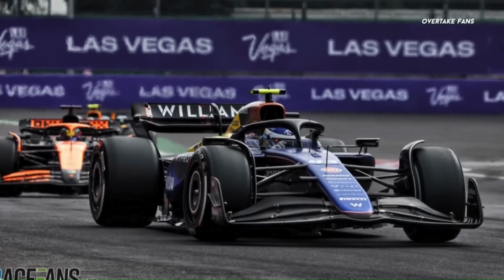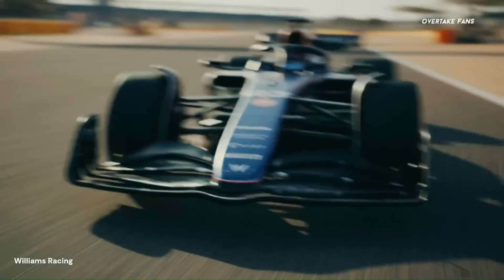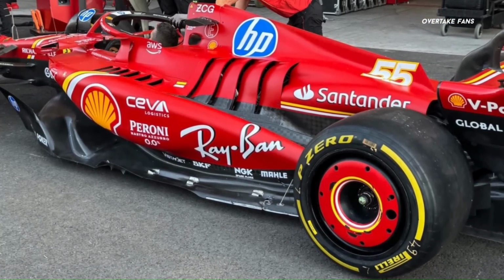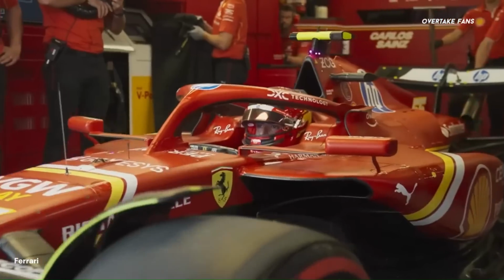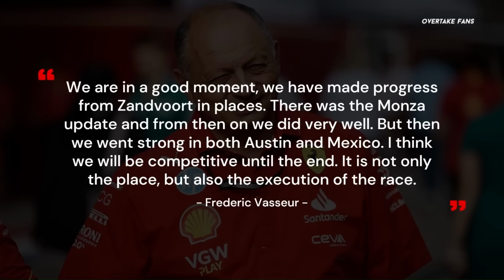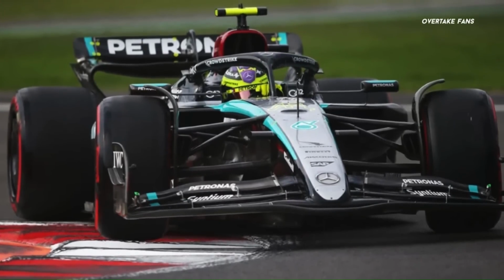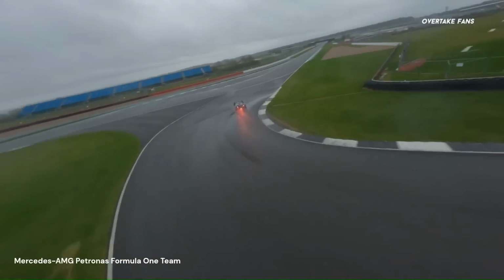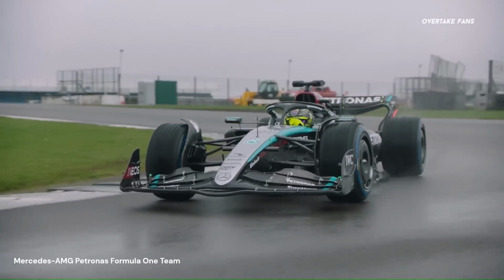Brazil GP UPGRADES From F1 Teams REVEALED!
As we approach the Brazil Grand Prix, its time to talk about upgrades. The Mexico Grand Prix was high-octane, Carlos Sainz won the race starting from pole as Ferrari secured a 1-3 result while McLaren secured a podium with Norris while Piastri put in his best recovery effort making it damage limitation, Mercedes made the most with the 4th fastest car while Red Bull endured a tough race weekend with both Verstapen and the team taking a huge penalty in both championships. To continue with this competitive trajectory, teams will be bringing upgrades to Brazil and I'll detail you all the information regarding these said upgrade packages right from Mercedes and Ferrari down to Red Bull and Williams, so don't go anywhere.